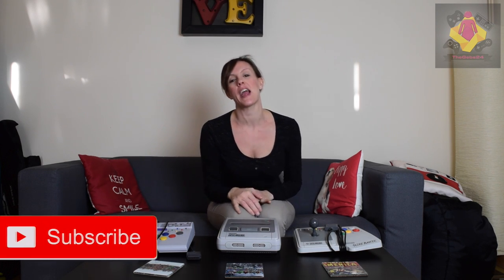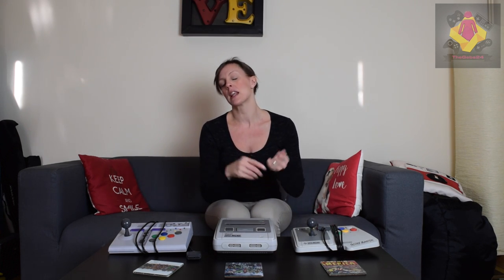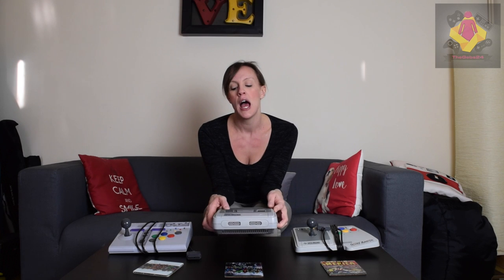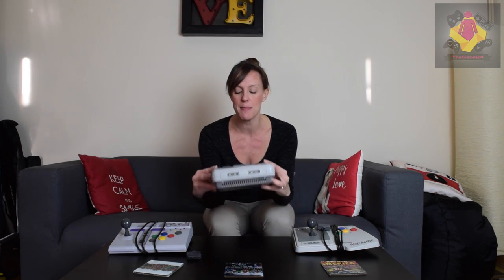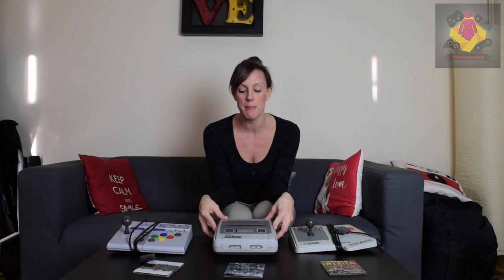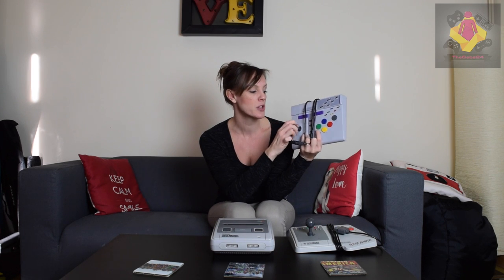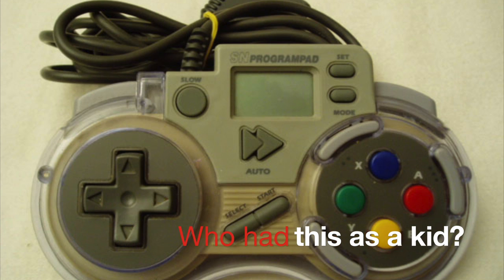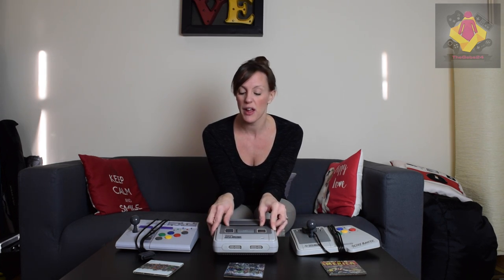Super Nintendo SNES Starter Guide | Snes Buyers Guide | Consoles, games and extras | TheGebs24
Super Nintendo SNES Starter Guide | Snes Buyers Guide | Consoles, games and extras | TheGebs24. Where do you start when buying a retro games console? The Snes seems to be a popular choice alongside the NEs and Sega Mega Drive. Here I talk about some things to consider when buying a Super Nintendo start up package. Staple titlkes like Super Mario Allstars, Super Mario Kart and The Legend of Zelda A Link to the Past are some of the best games on the SNES. You can get some amazing Snes console bundles for well under £100.

CONSOLES OWNED:

PS4
PS3
WII U
MASTER SYSTEM MK1
MASTERSYSTEM MK2
MEGA DRIVE
MEGA DRIVE 2
NES
SNES
NTSC SNES
SUPER FAMICOM
N64 PAL
NTSC N64
SILVER PS2
BLACK PS2
SLIM PS2
PS1 ORIGINAL MODEL
SLIM PS1
XBOX ORIGINAL
XBOX 360
RED WII
BLACK WII
WHITE WII
AMIGA 500+
ZX SPECTRUM
PSP ORIGINAL
PS VITA
PSP STREET
GAME GEAR
XBOX CRYSTAL
NINTENDO SWITCH
MEGA CD
JUNGLE GREEN N64
PURPLE N64
WHITE PS4 PRO
PS4
ATARI LYNX

Thanks
Gemma